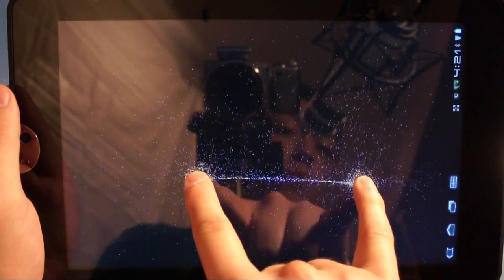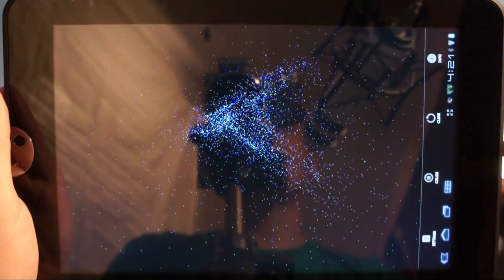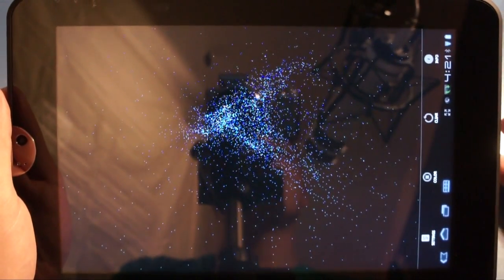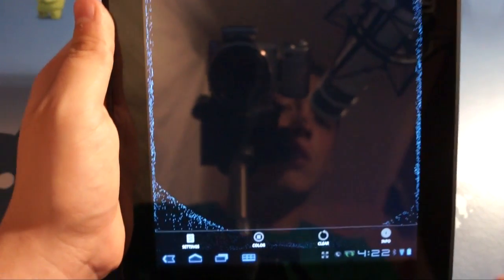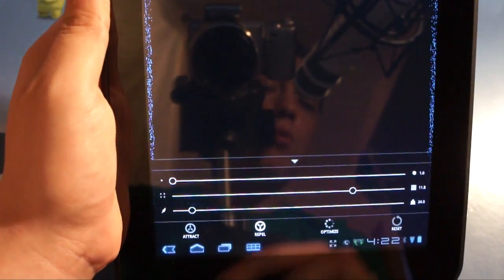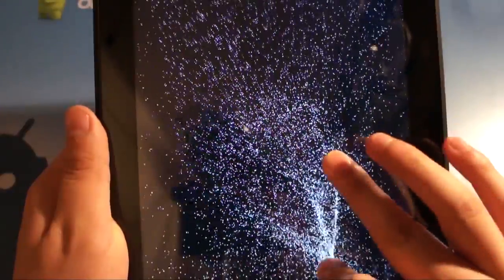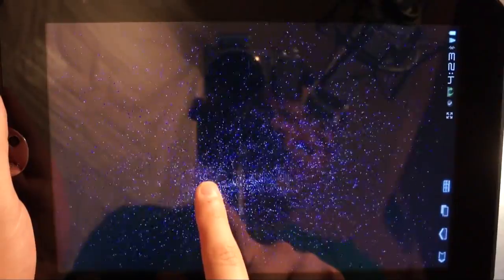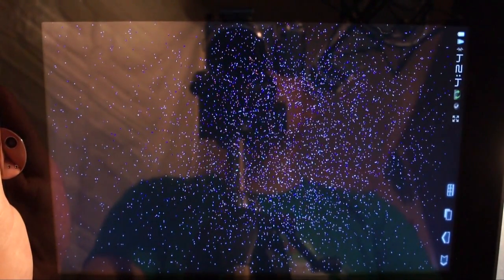Gravilux for Android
Josh takes a look at Gravilux for Android.